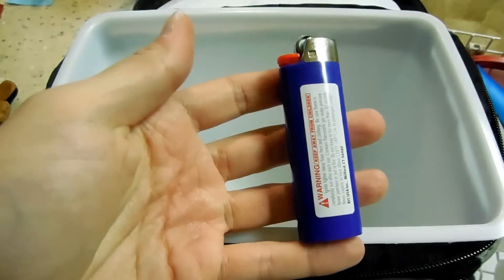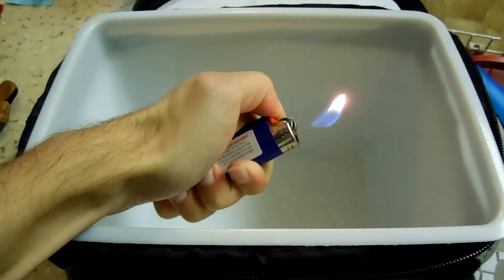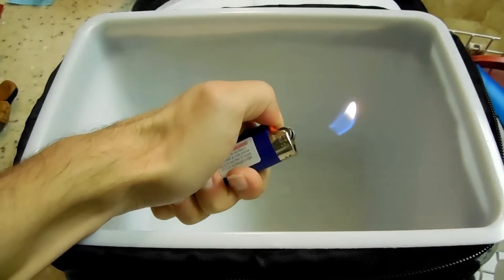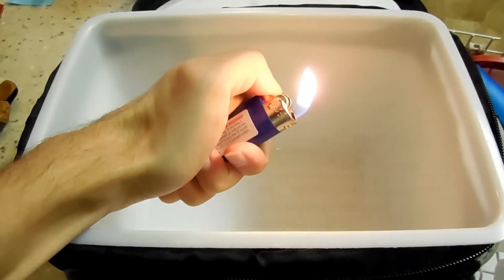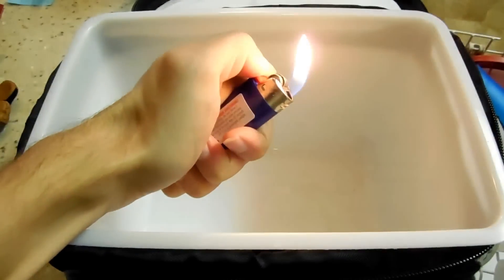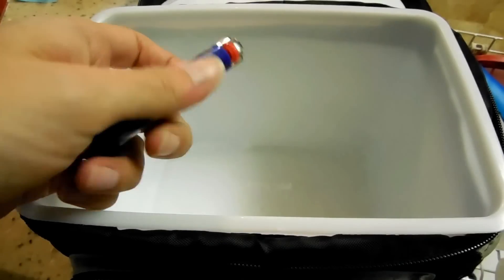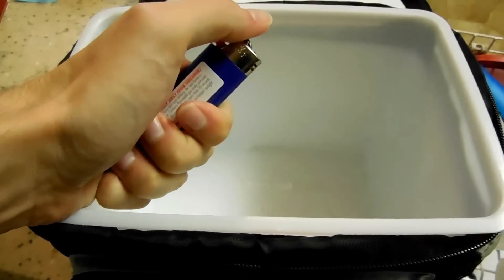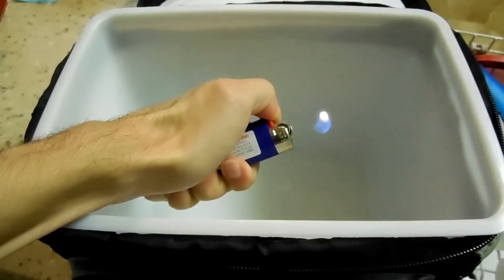Halloween Mystery - Ghost Flame!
This video was featured on the show "Outrageous Acts of Science" ("You Have Been Warned" in the UK) in Season 6, Episode 15: Punked! I'm an international TV star!

Strange things happen around the lab on All Hallows' Eve!
Check out this mysterious flame I was able to create with just a regular lighter and a lunch box.

Congrats to those that figured it out!